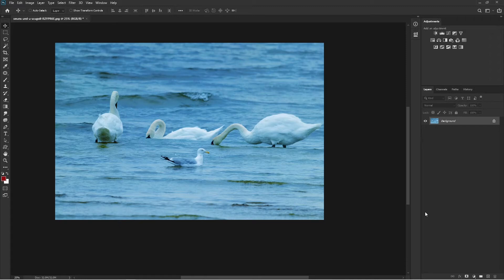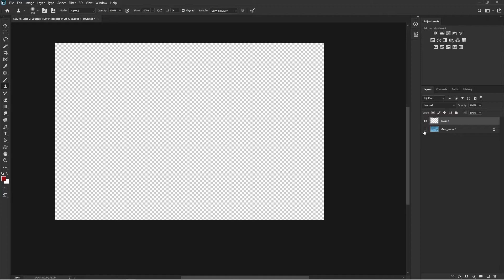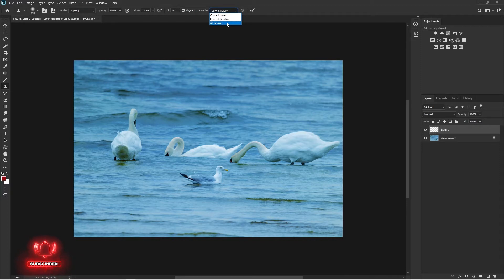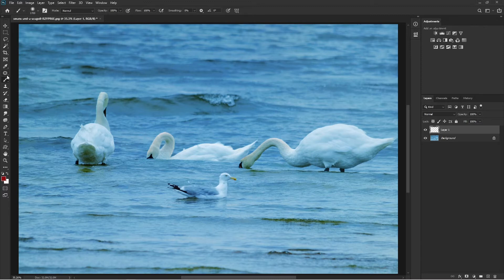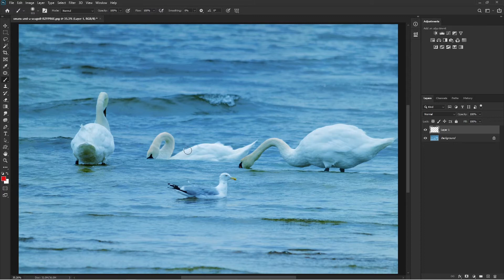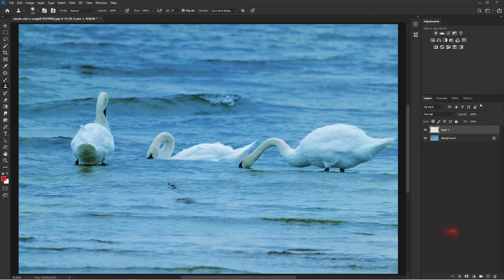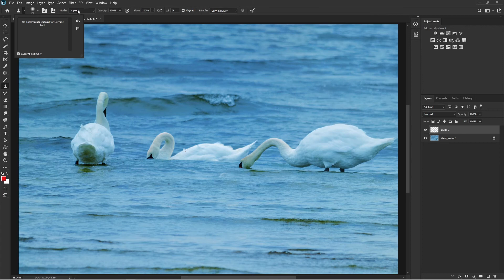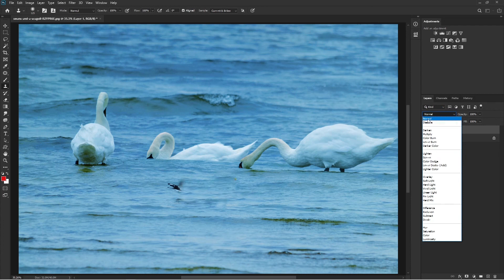Clone Stamp not working Photoshop Fixed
Clone stamp tool driving you crazy?
5 quick tips if your clone stamp not working Photoshop. In this quick tutorial, you will learn how to use and troubleshoot clone stamp tool in any version of Photoshop.
Are you getting following message?
“Could not use the clone stamp because the area to clone has not been defined”
Or are you getting the sample area but nothing is happening in Photoshop or stamp tool isn’t working the way it should, watch this video and save yourself from headache and trouble.